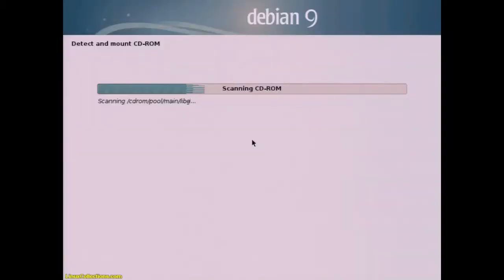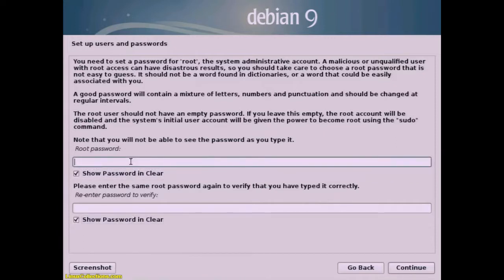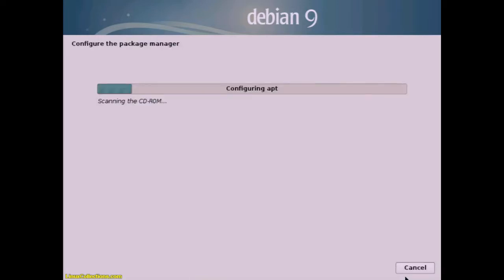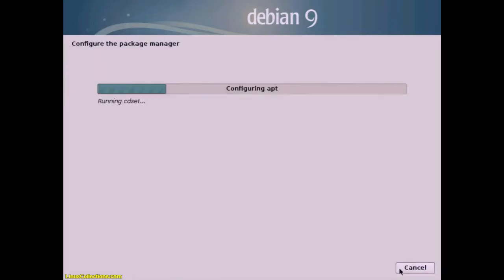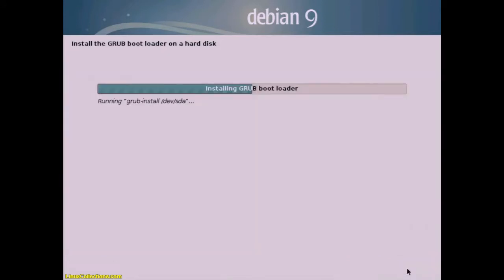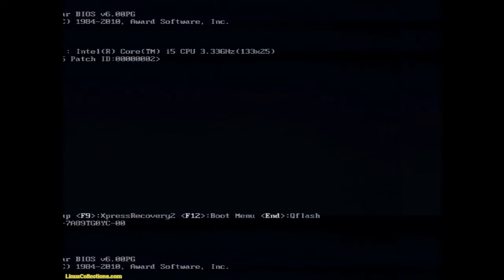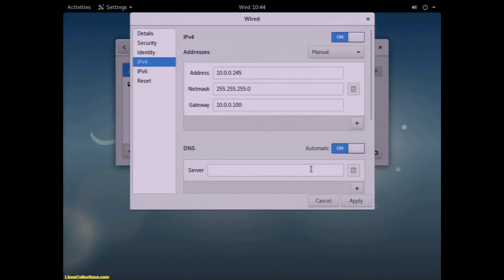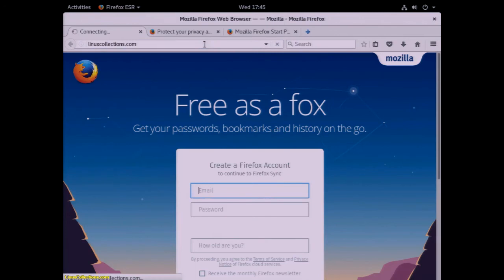LinuxCollections com How To Video - Debian 9.0.0 Install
This is a walk through of the standard DVD installation of Debian 9.0.0 AMD64 onto a standard PC.